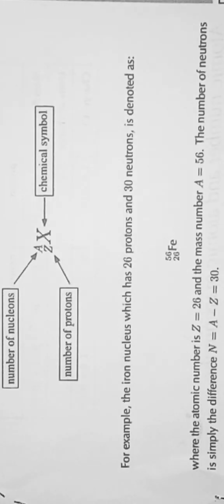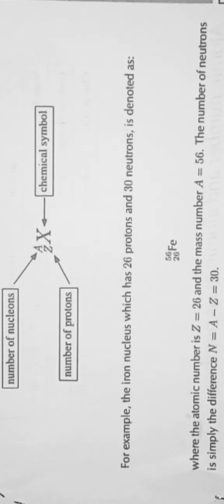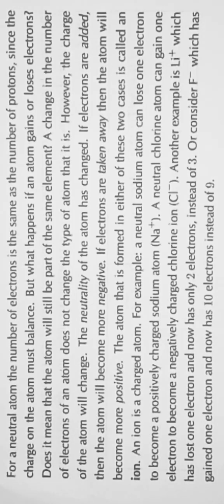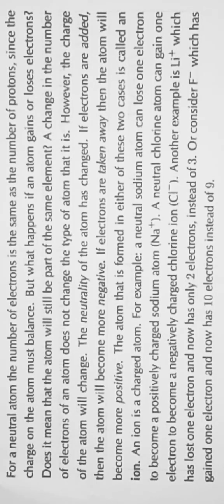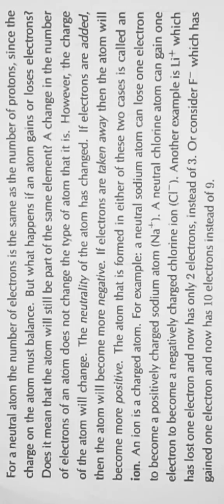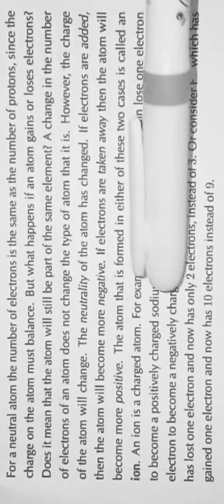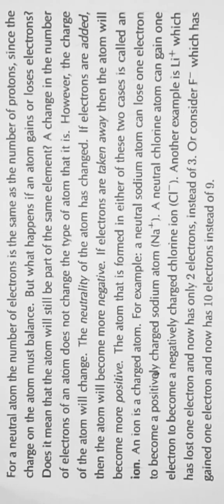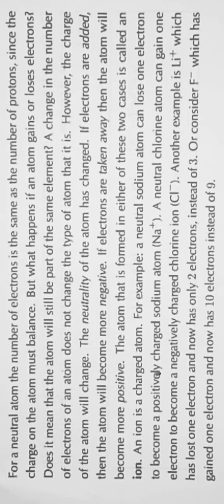"The Magic of Ions: What Happens When Atoms Gain or Lose Electrons?"